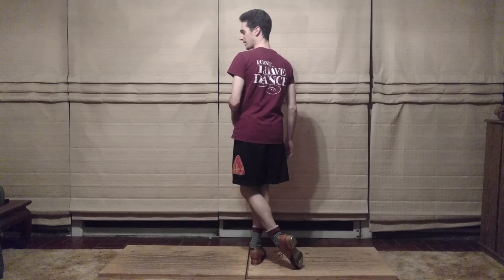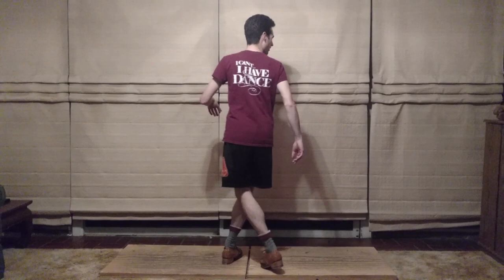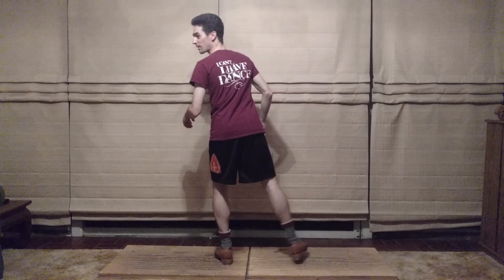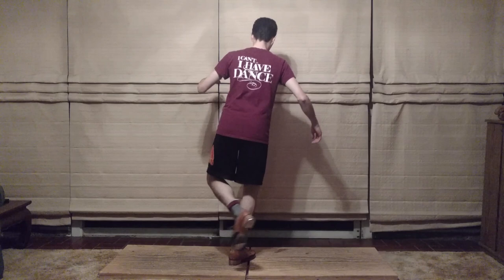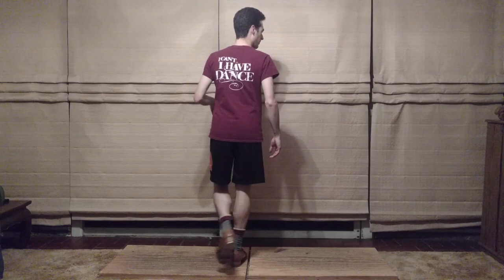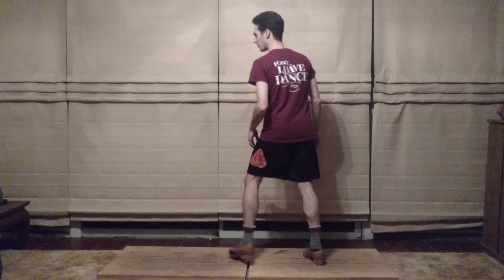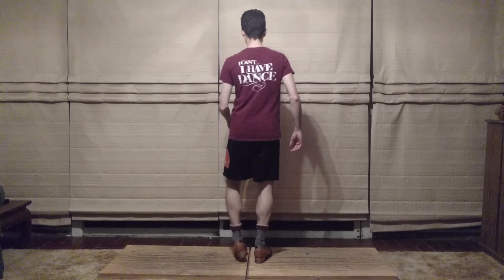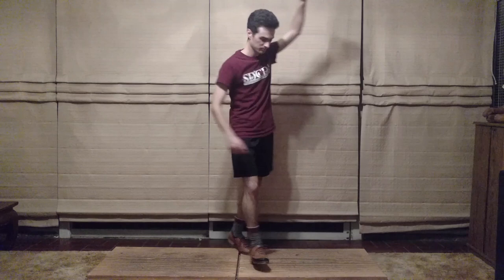Louis daPron Warm Up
This is my Louis daPron-based warm up I give my students.

The music is "I'm Beginning to See the Light"  Ella FitzG.